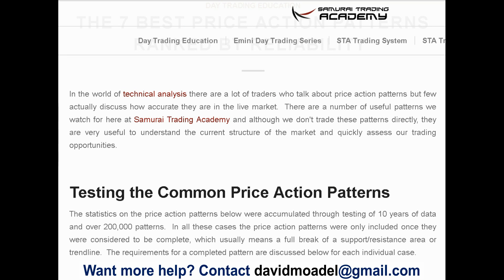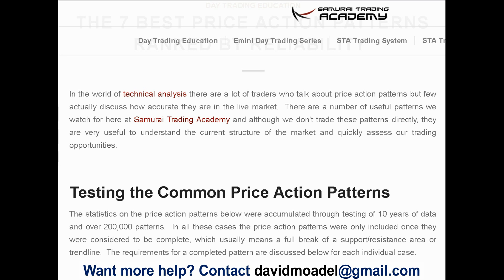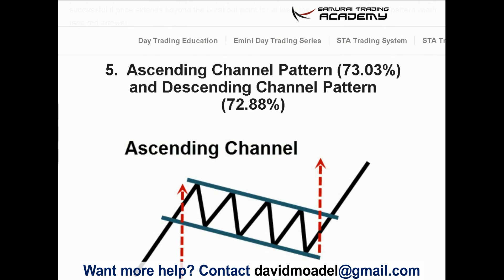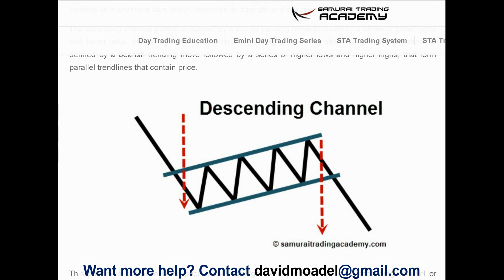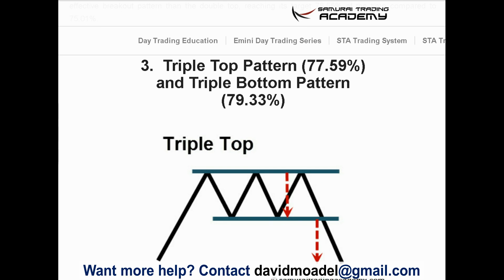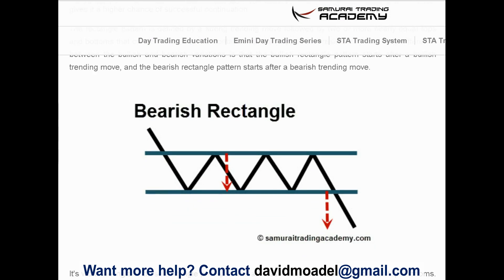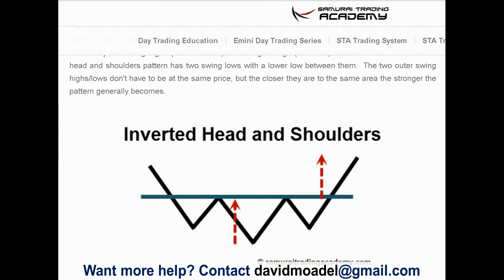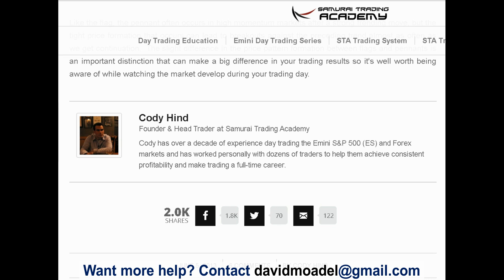The 7 Best Stock Chart Patterns -- and 1 Bad One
The 7 Best Stock Chart Patterns -- and 1 Bad One // Want more help from David Moadel?